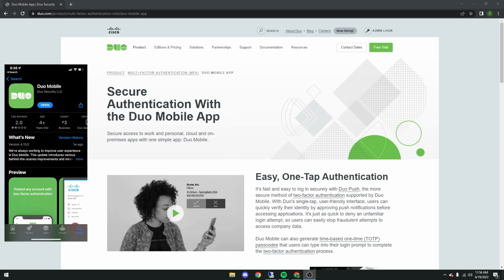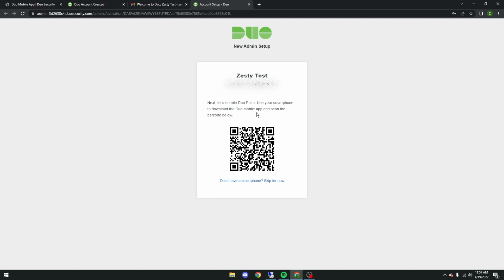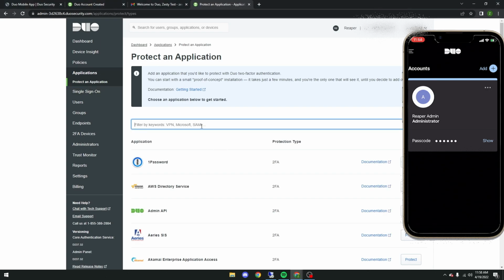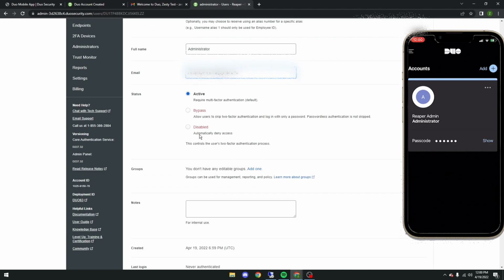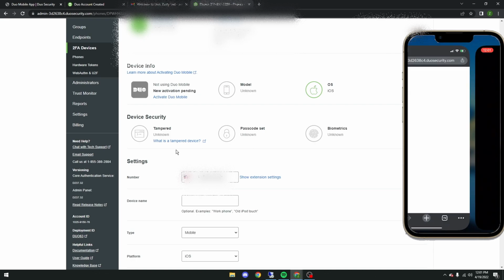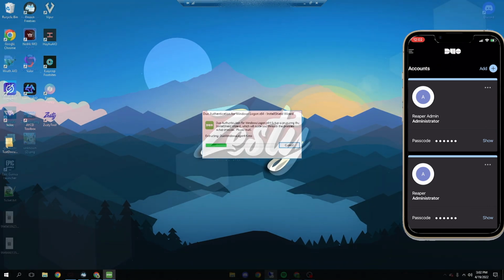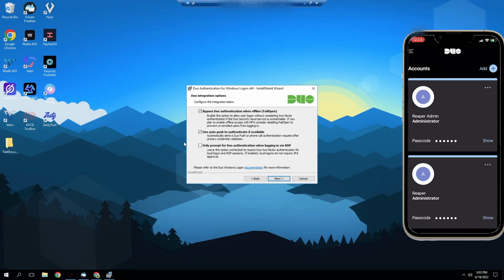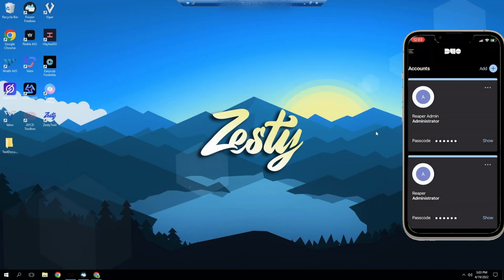How to setup DUO 2FA for Windows Remote Desktop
Step by step guide on how to setup DUO 2FA for RDP servers (windows remote desktop)

Servers, unmatched performance at an affordable price.
True 24/7/365 Support.
Instant Fulfillment.